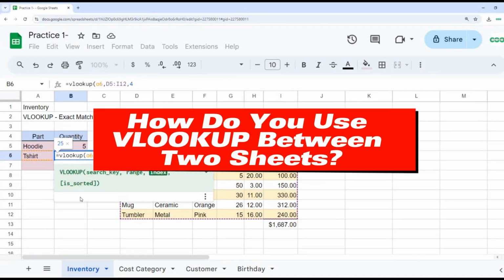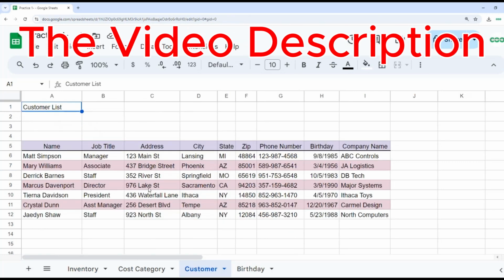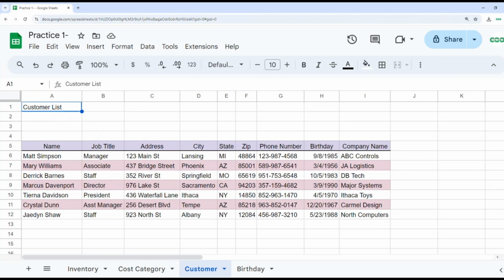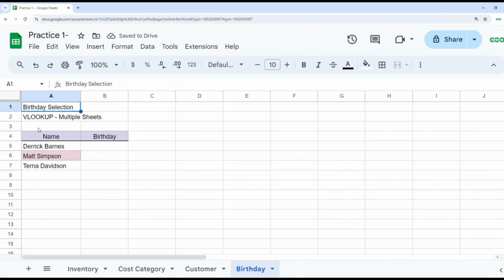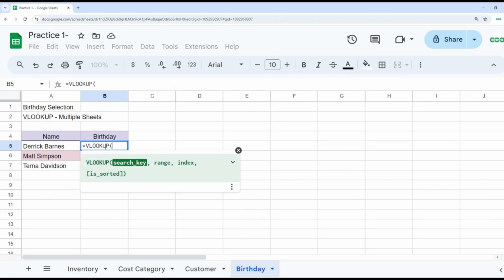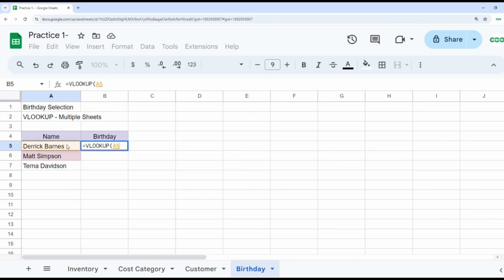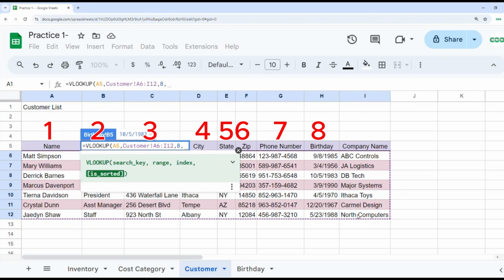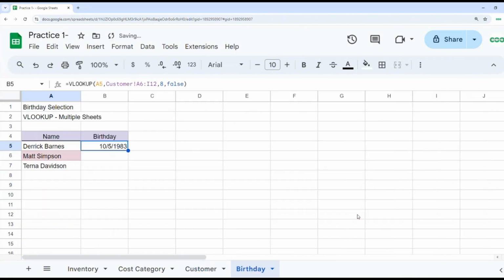How Do You Use VLOOKUP Between Two Google Sheets?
Come on a journey with us as we show you how to use VLOOKUP in Google Sheets between two sheets.  VLOOKUP is great when you have data on one sheet and you want to pull that data into another sheet.  Watch to learn how!

To learn other ways to use VLOOKUP and take your Google Sheets skills to the next level watch this video

How do you use VLOOKUP between two sheets?

Many times the VLOOKUP will be used to capture data from one worksheet and pull it onto another worksheet.  In our practice workbook let’s move to the Customer sheet and you will discover a list of names with job title, address, city, state, zip code, phone number, birthday and company name.  This is typical of what you would see in client or contact list for a small business.  But what if we wanted a quick way to return the birthday of a contact so that we build better relationships more efficiently.  With this data and VLOOKUP we can do that.  Let’s move to the Birthday sheet and here you will see three names from the previous sheet.  The easiest way to link two sheets is to let google sheets fill in some of the formula for you.  So, in cell b5 type in =vl and the function list will automatically go to vlookup press the tab key to accept, then use your mouse to click on cell a5 Derrick Barnes to select the search_key type , now we need to select our range, click on the Customer sheet, highlight with your mouse cells a6:i12, type , then count the number of columns from Name to Birthday or 8 and type in 8 to select the index column then type ,false) enter to complete the formula.  The date of 10/5/1983 is returned which is Derrick Barnes birthday.